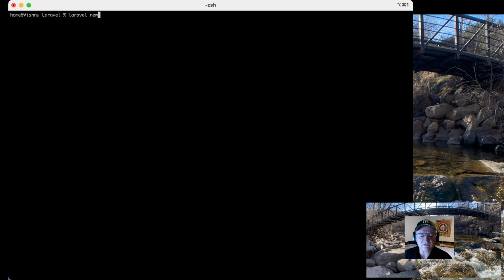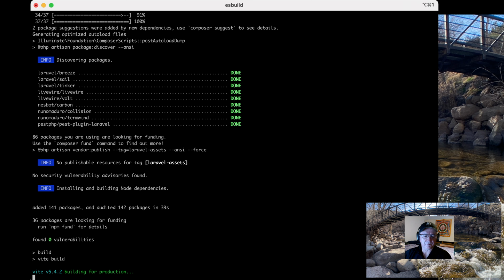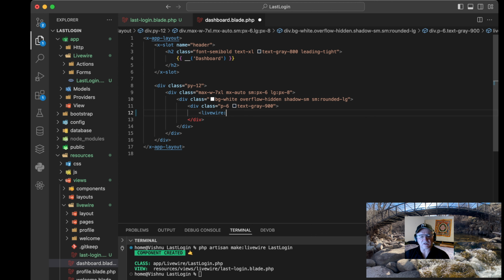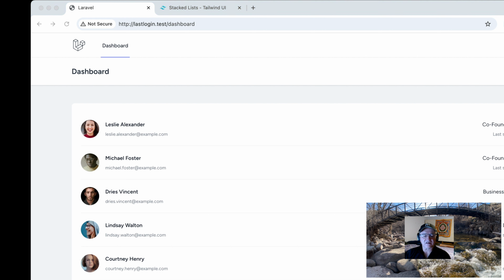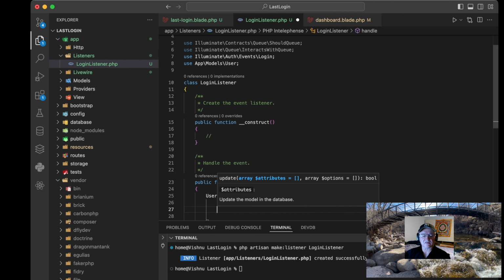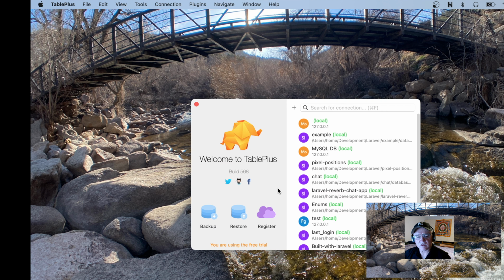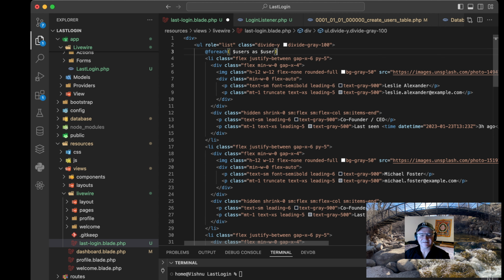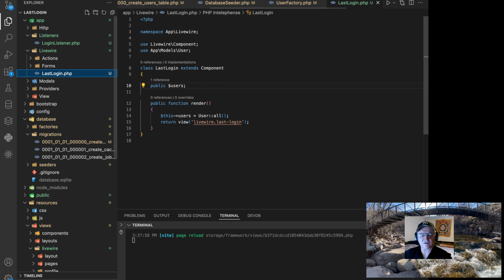Laravel Last Login and IP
A walk through on how to capture and retrieve user last login and IP address in Laravel 11.

Timecodes
0:00 - Intro
0:55 - Create Project
4:55 - Create Livewire component
6:33 - Make it Pretty
8:40 - Laravel Login Event
9:25 - Create Listener
12:05 - Update User table to handle additional fields
13:49 - Updated User Factory and Seeder to have test data
14:08 - Did a migrate:fresh --seed and verified data in database table
15:00 - Update Livewire to display data stored in the User table
18:25 - Date format diffForhumans()

Download the source